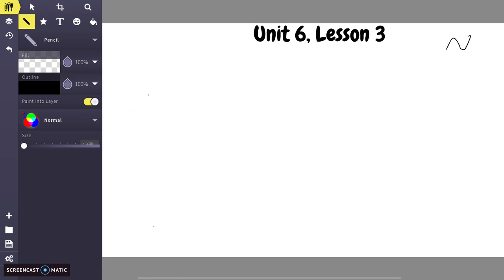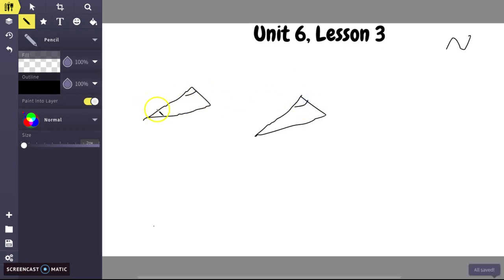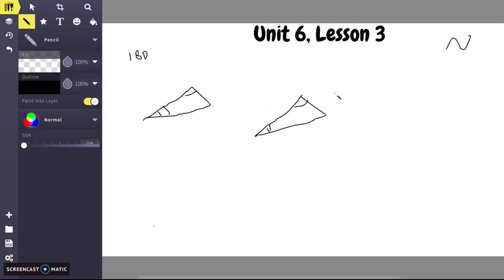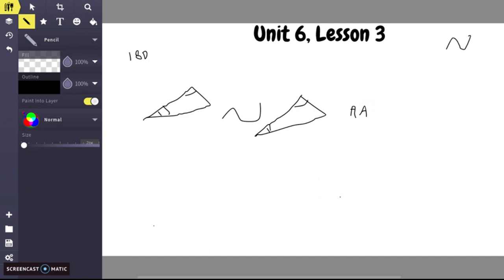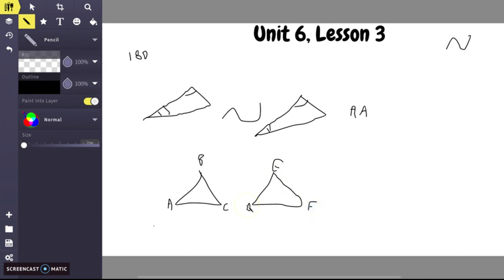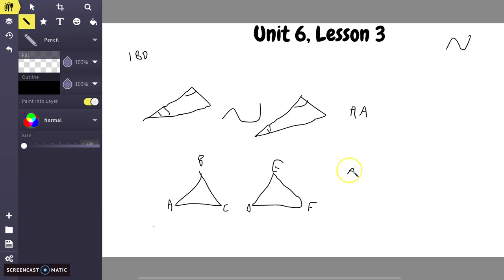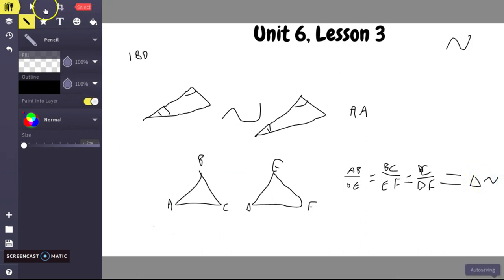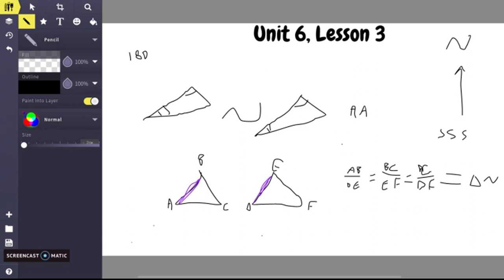Unit 6 - Lesson 3: Simularity Postulates and Theorems